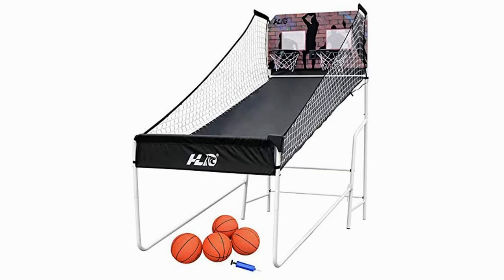HLC Sports Double Shot Arcade Electronic Basketball System Review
HLC Sports Double Shot Arcade Electronic Basketball System

HLC Sports Double Shot Arcade Electronic Basketball System Review: This product comes in a little bit cheaper than some of its competitors, but not significantly enough to justify the drop off in quality, which comes with it. HLC Sports have included all of the regular features, with the arcade system coming complete with four balls, a pump, and an option to fold everything up after use.

Unfortunately, there are complaints with many of these elements. Reviews suggest that the balls consistently lose air, and need to be pumped up prior to each use. The system itself is not very durable, and likely won’t last you anywhere near as long as some other products, and the customer service system of this organization could do with some improvements. This is certainly a cheaper option, but it is still one to avoid given the lack of quality associated with it.

Reviews of the 5 Best Basketball Arcade Game, Plus 2 to Avoid